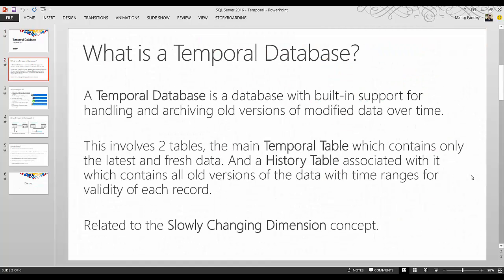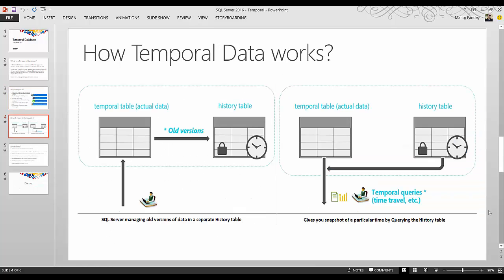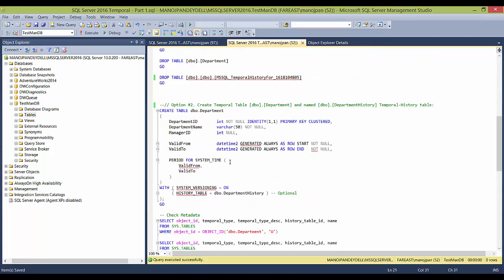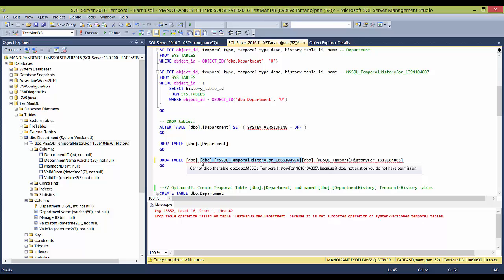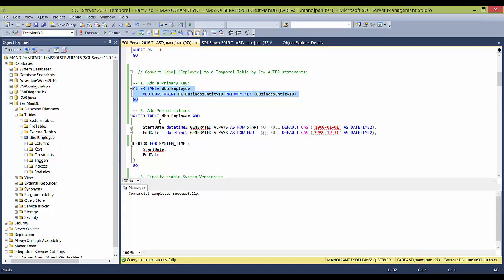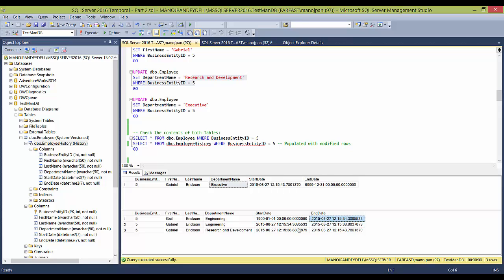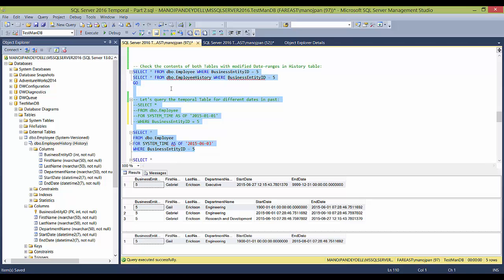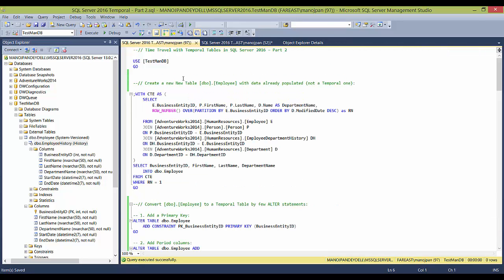Temporal Tables (Deep Dive) in SQL Server 2016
Temporal Data and Tables (Deep Dive) in SQL Server 2016 CTP